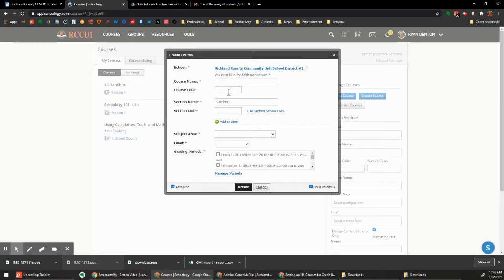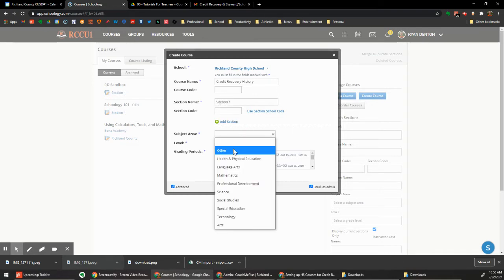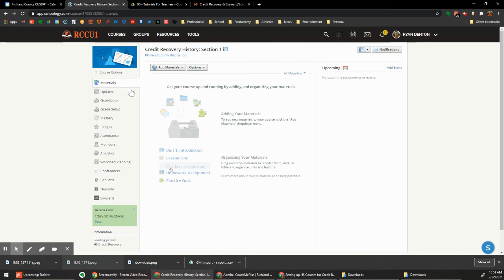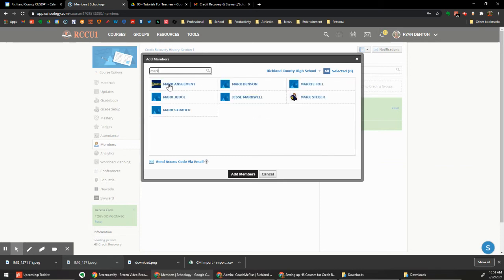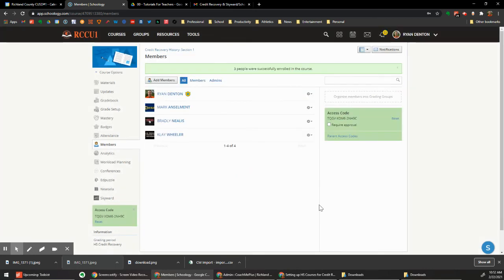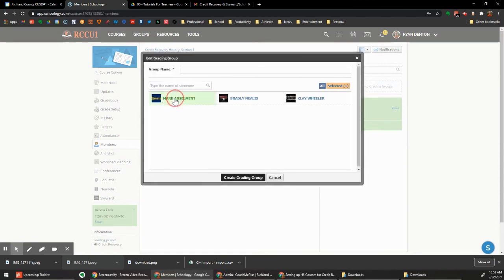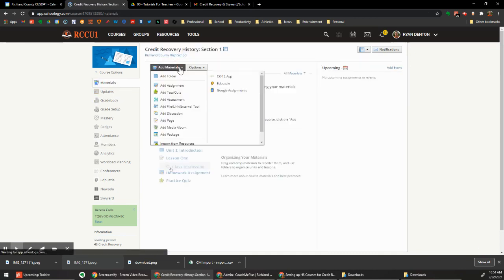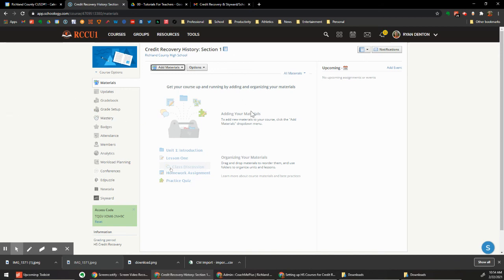Setting up HS Courses for Credit Recovery